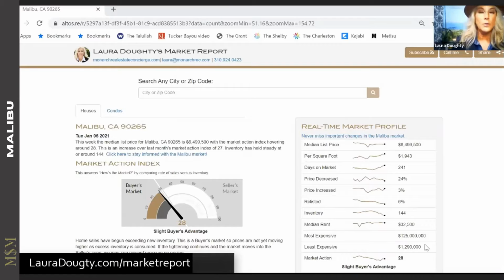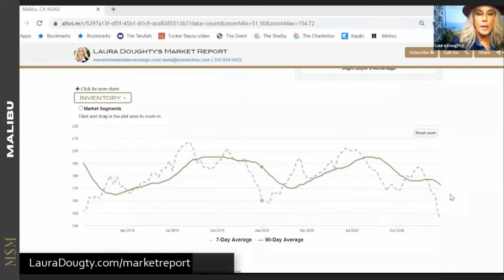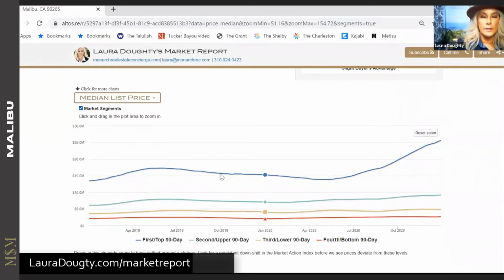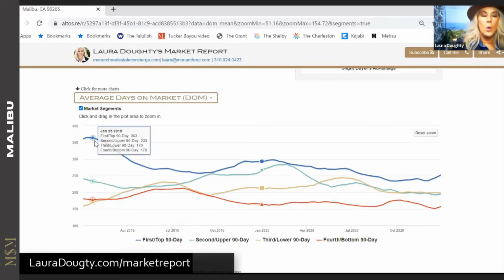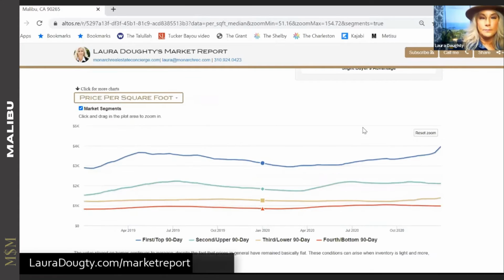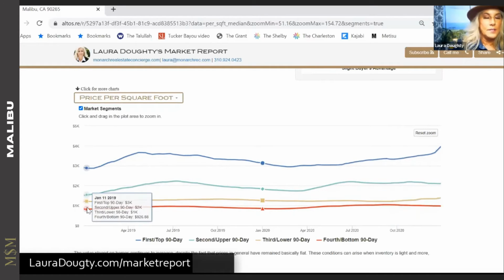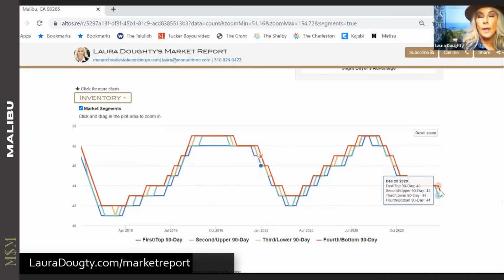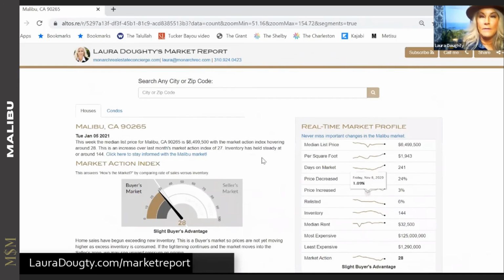Million $ Monday Real Estate Market Update Malibu 2020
Welcome to Million $ Monday Market Update - 2020 Update for Malibu!
Whether you’re looking for a castle in France or a beach house in Malibu, we’re going to share what’s going on in the real estate market each Monday!
We’re celebrating 10 years @monarchestates with this Monday Real Estate Market Update series.
MALIBU MARKET UPDATE
Average Home Price: $6.5M USD
Price per Sq Ft: $1943 Avg
Days on Market: 241 Days
Current Inventory: 144 properties
$ Ranges: $1.3M to $125M
Go to TheeXperimentPodcast.com to get the extended M$M Market Update!!
If you’d like to stay up to date with a weekly market update for your zip code, let’s connect ☎️ 📲 📧 or go